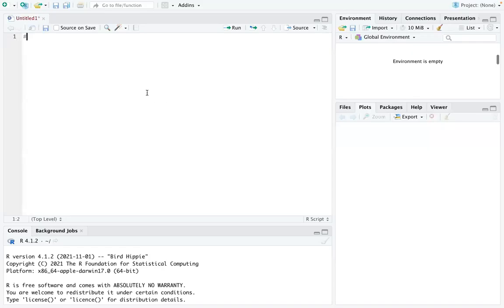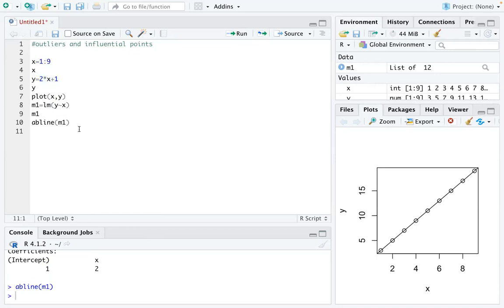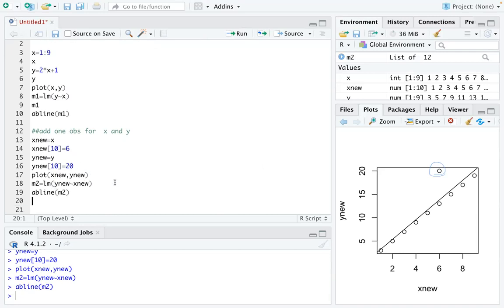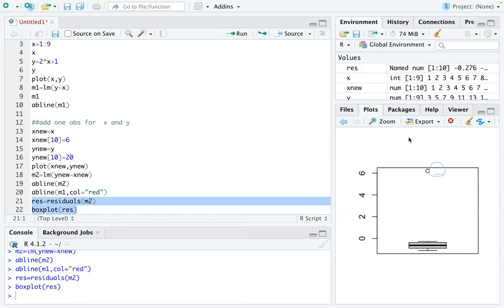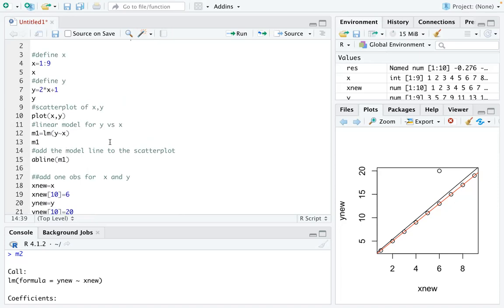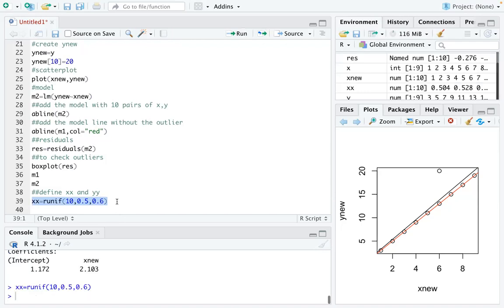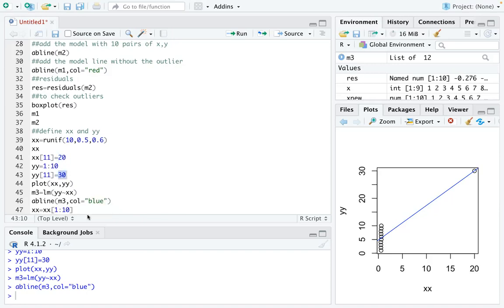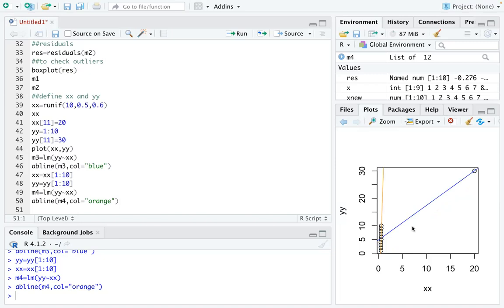outliers and influential points| how to identify| understand them using data in R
Outliers and Influential points in one short video!!

I created a few datasets to create some examples to show you:
1) how to check an outlier of the regression model
2) how to check if an outlier is an influential point.